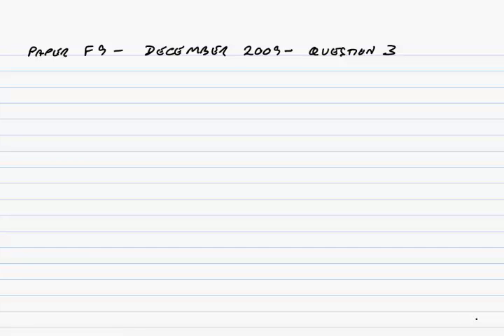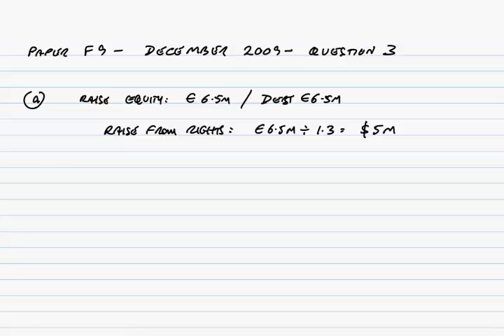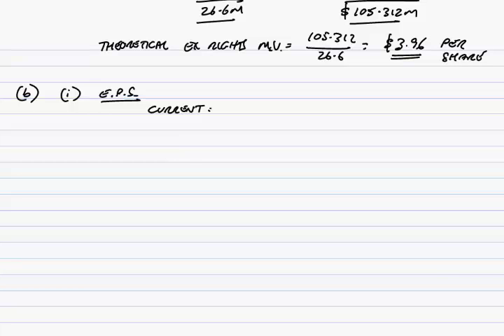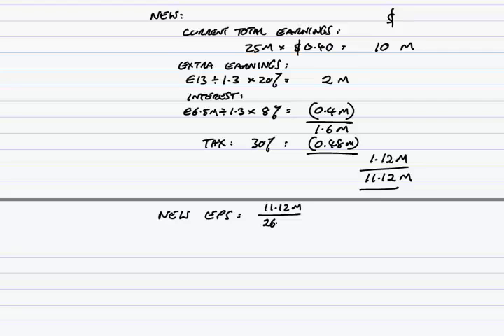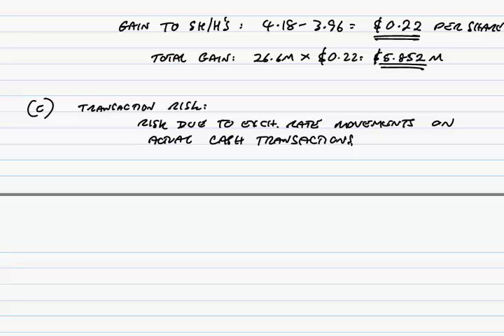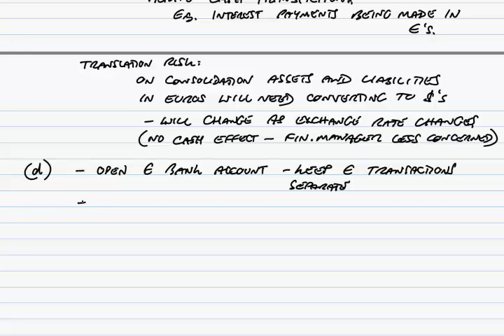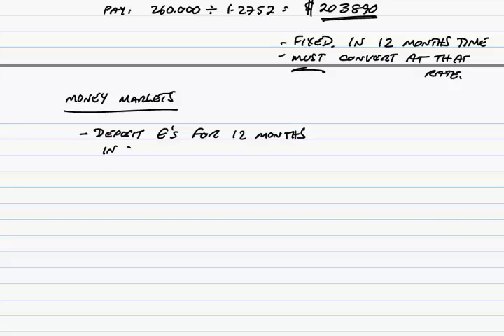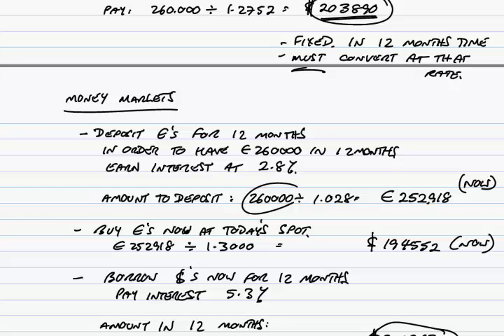ACCA F9 Revision December 2009, Question 3: Rights issue, EPS and foreign exchange